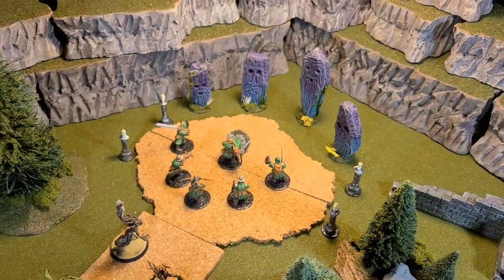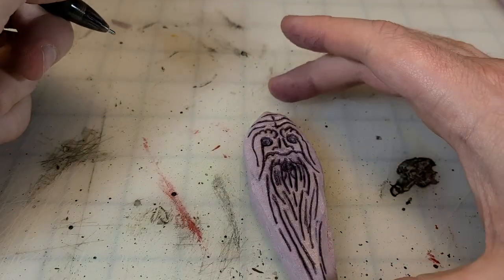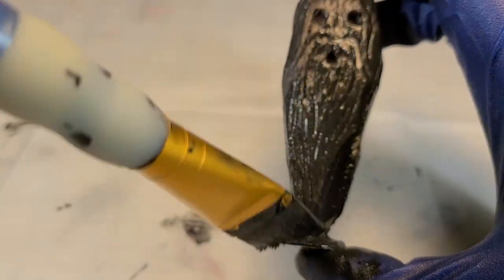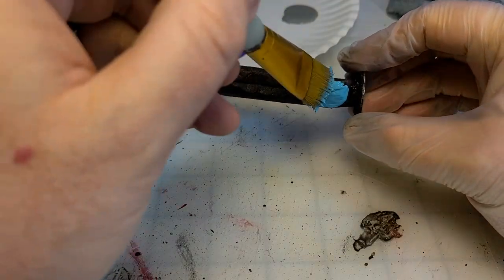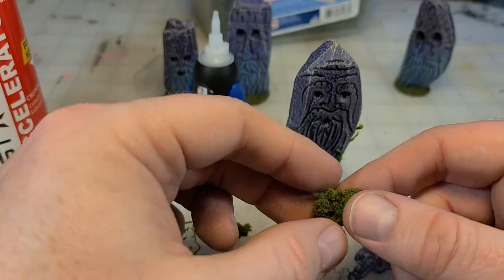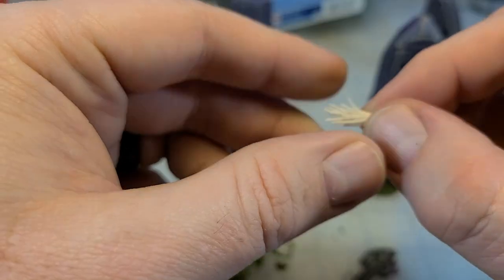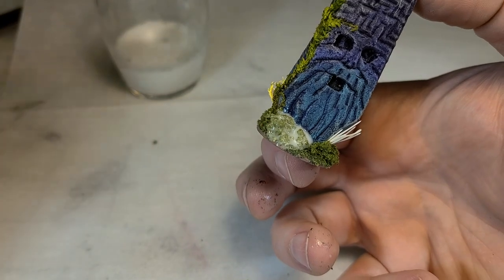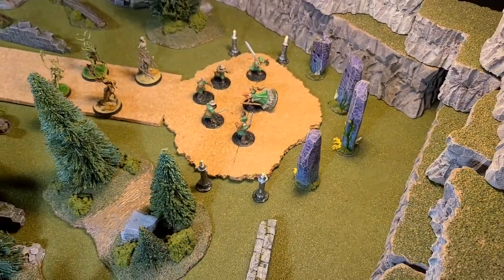The Wise and Ancient Magical Standing Stones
This is a fun and easy craft.  Good for beginners and intermediate crafters alike.  These fun magical stones can function as either scatter terrain adding a cool and mystical flare to your area, or as NPCs themselves.  Offering up ancient wisdom and assistance to the party.